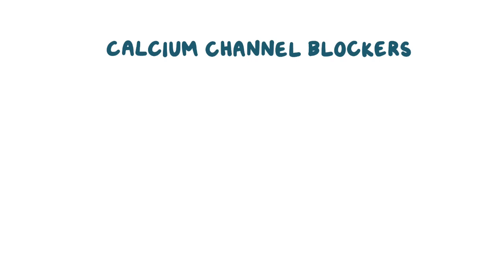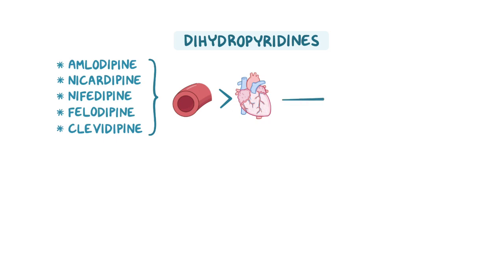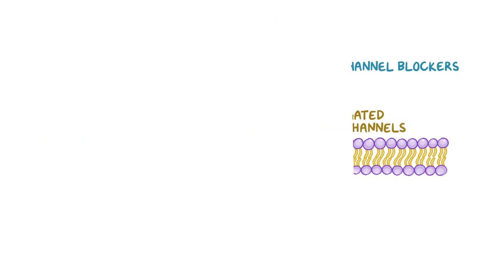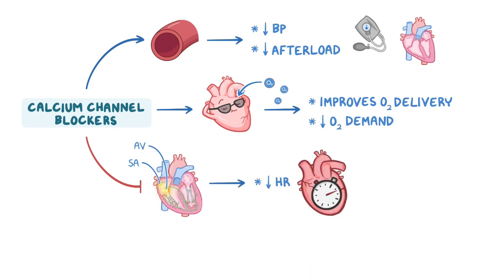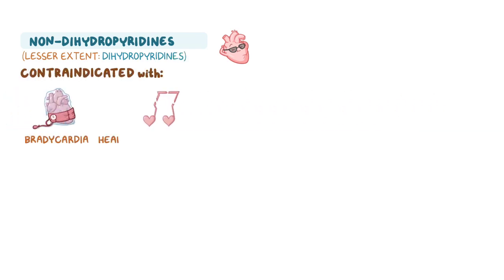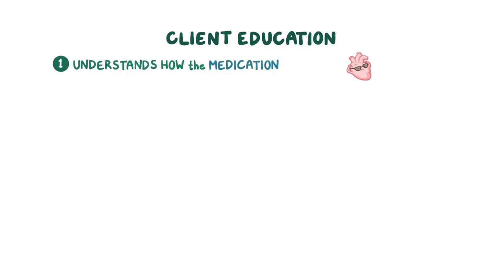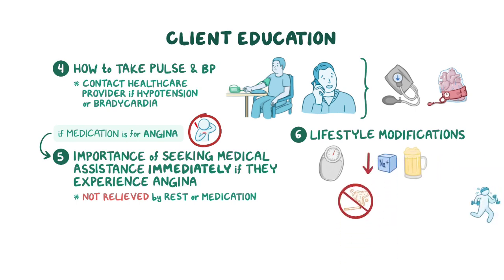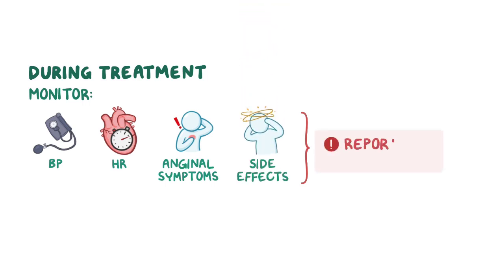Calcium channel blockers: Nursing Pharmacology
What are Calcium channel blockers? Calcium channel blockers are medications that are primarily used to treat cardiac arrhythmias, hypertension, and angina pectoris.